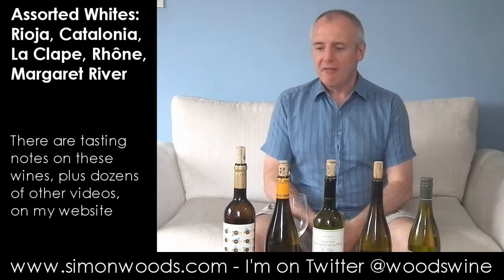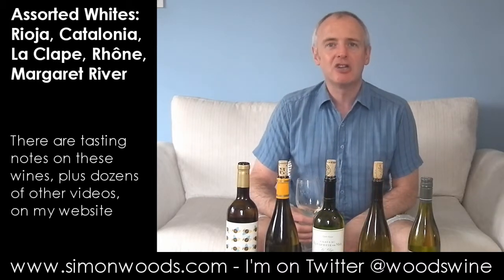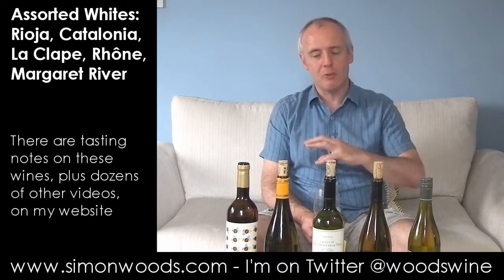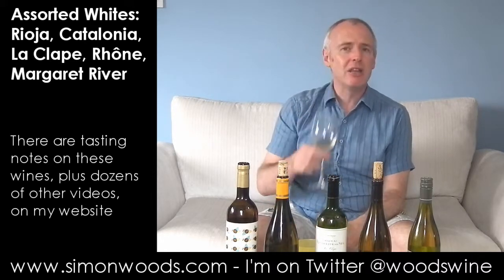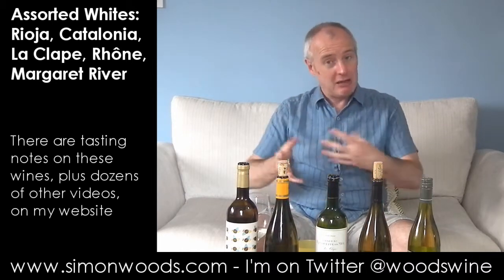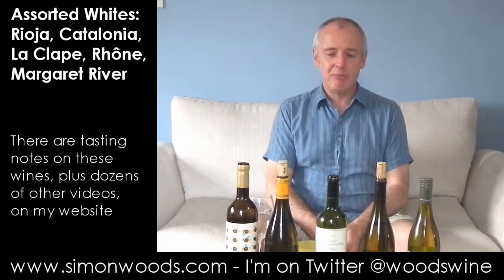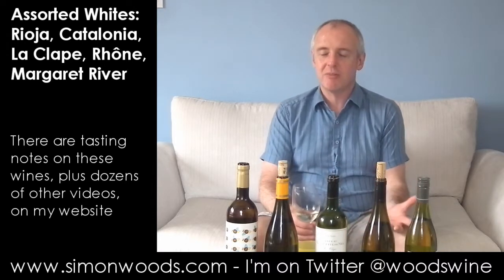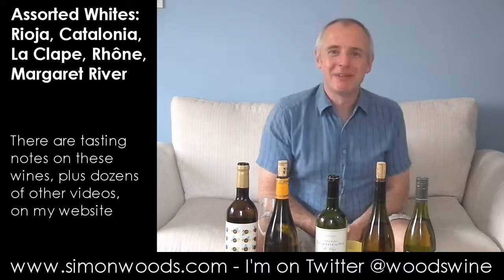Wine with Simon Woods: Assorted White Wines from France, Spain and Australia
White Rioja, an unusual Catalan blend, French whites from the Rhone and Languedoc and an Aussie blend to finish - Simon Woods tries an eclectic quintet